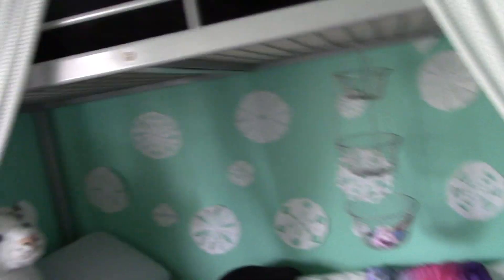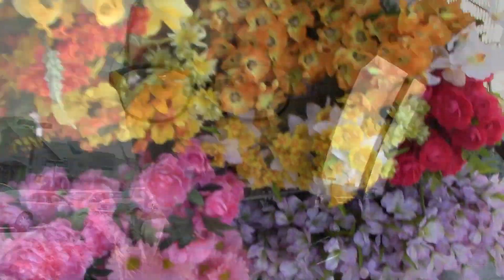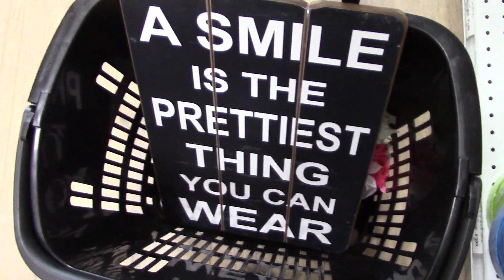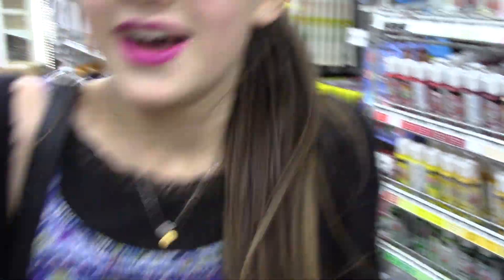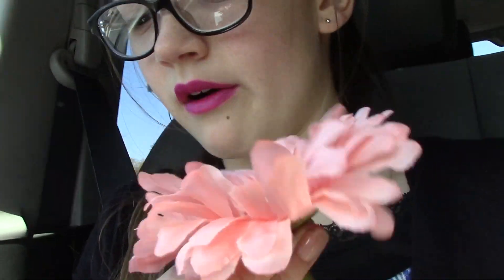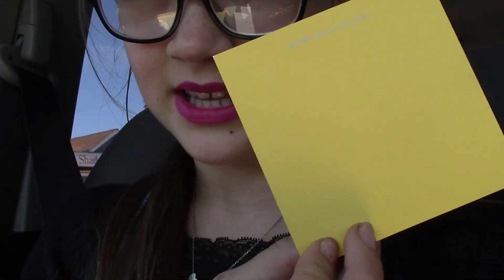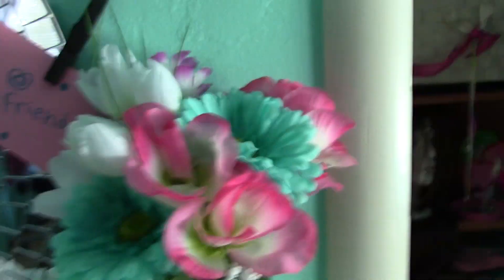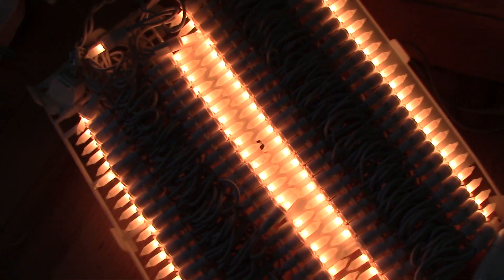My Room Decor Shopping | Make it Fancy | Fiona Frills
​​​Follow me as I go shopping to update my room decor. I vlog my shopping trip to Beverly's and even go on an Easter Egg Hunt there.

I wanted to update my room decor from Winter to Spring with new flowers and photos.

Huggie Huggies,
Fiona​​​

About Make It Fancy
Join Fiona Frills as she uses glue, paper, glitter, sequins and everything in between to make everything in her life FANCY! In her DIY series, Fiona will try everything, from DIY Room Decor, DIY Phone Cases, DIY Halloween Costumes and even DIY face scrubs just for you! When back to school time comes around get ready cause Fiona always goes back to school in style. This means tons of DIY videos to help make every binder, notebook and back to school hairstyles to make sure you are ready to impress.  Her DIY Projects are perfect for teens, kids and everyone in between because they are easy and always fun!